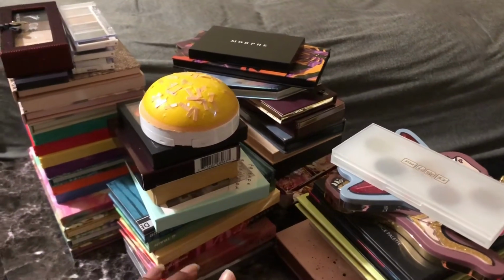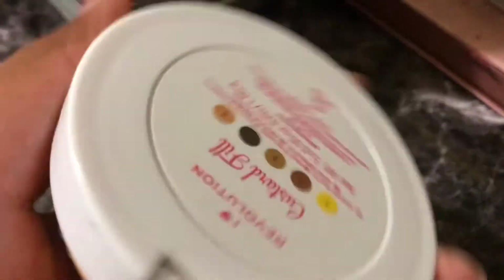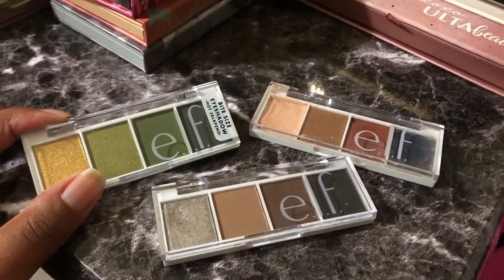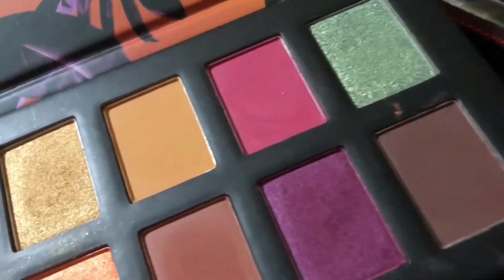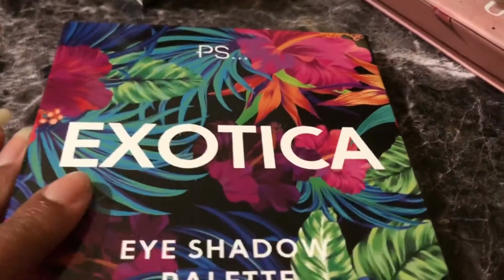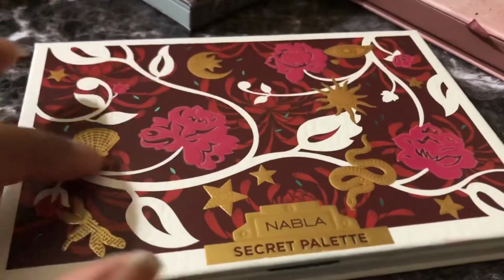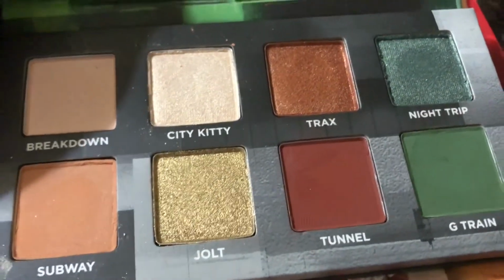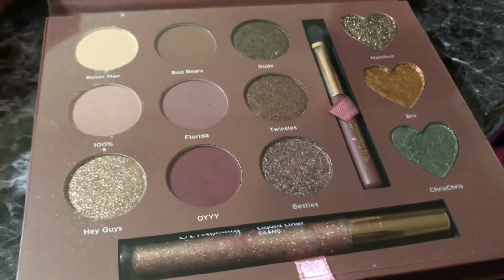Eyeshadow Palette Collection Pt 1 | Visual Inventory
~ I’m doing a Visual Inventory to accompany my actual spreadsheet 🙂✌🏽

Time stamps
Intro: 00:00
We begin: 01:15
Outro: 14:30

•••Linky Dinks•••

Musician: Rook1e